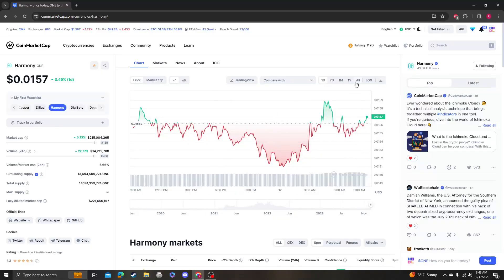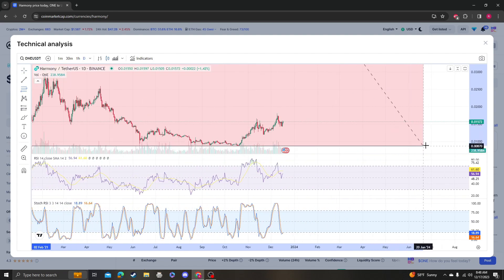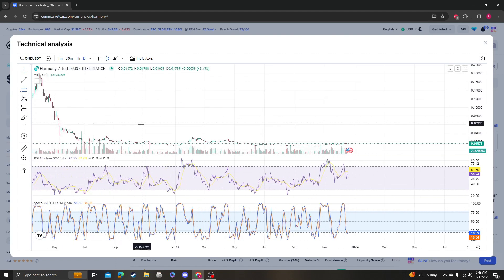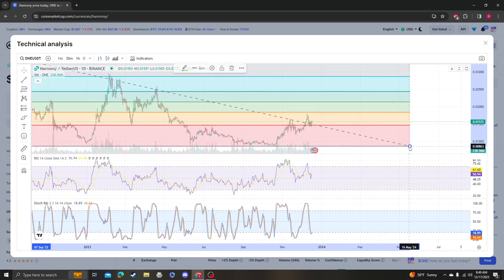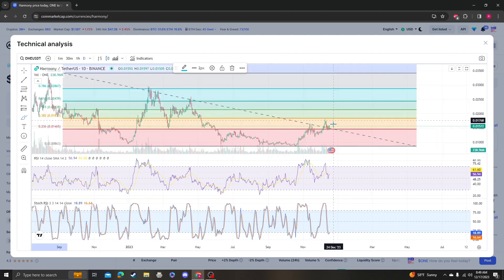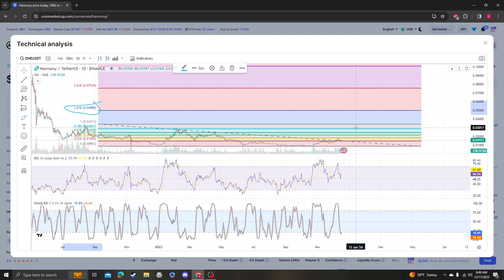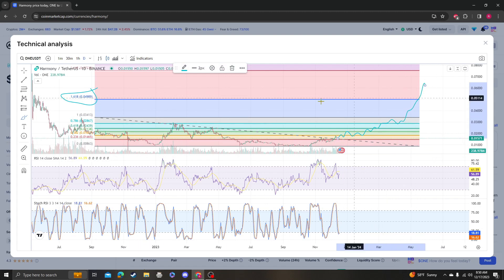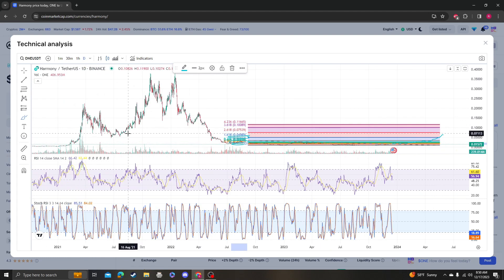ONE, HARMONY, ONE NEWS UPDATE, LISTINGS AND ANALYSIS 12 17 2023